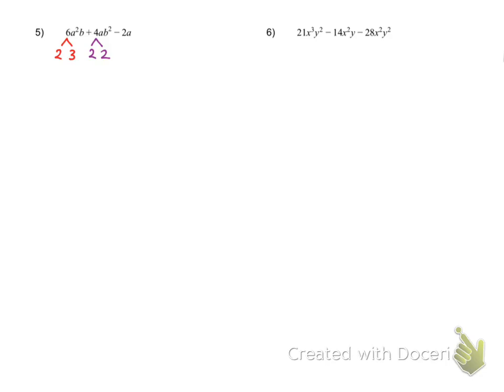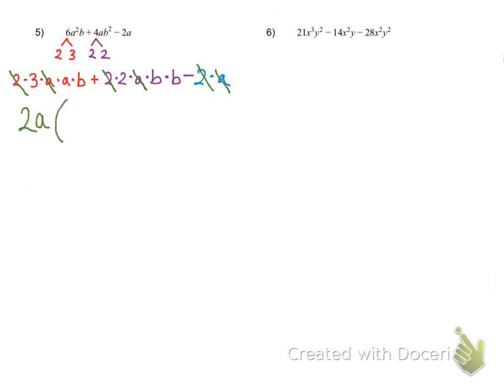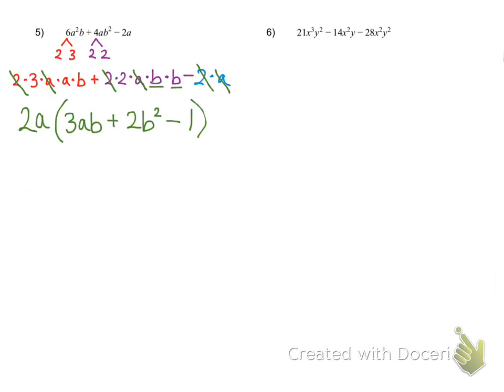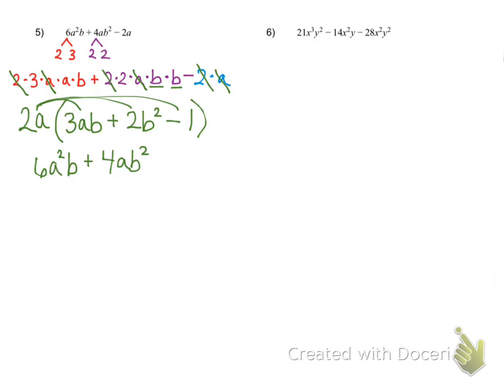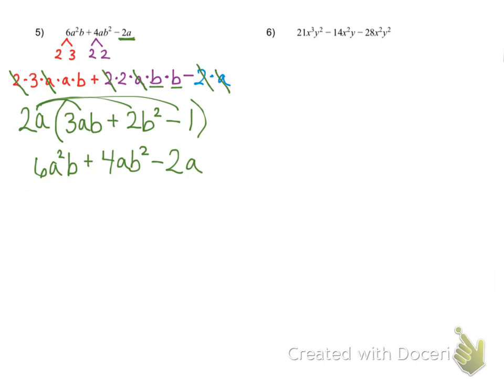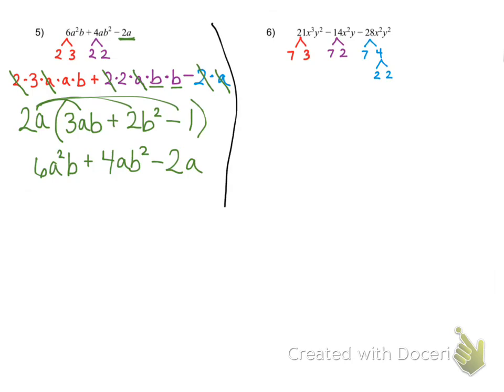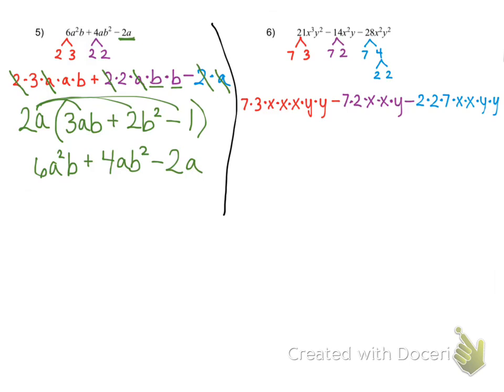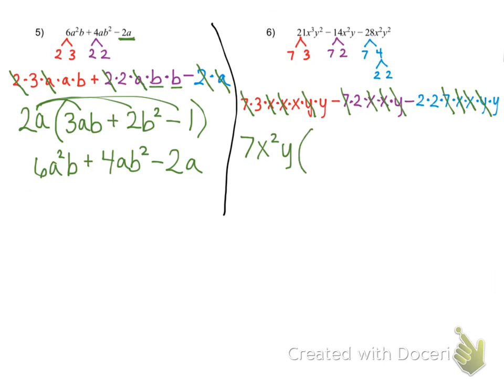Factoring GCF Notes II